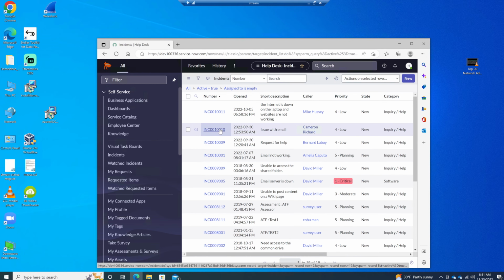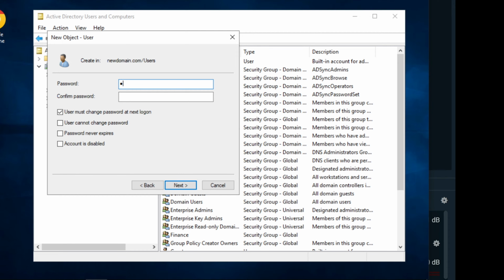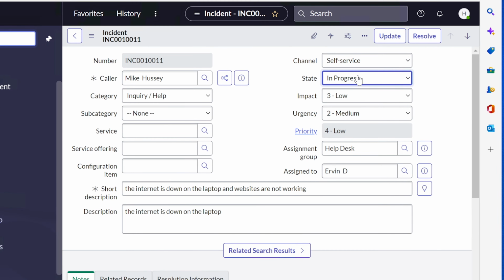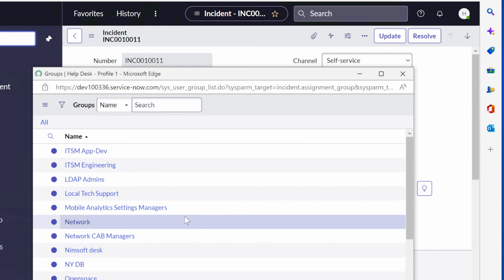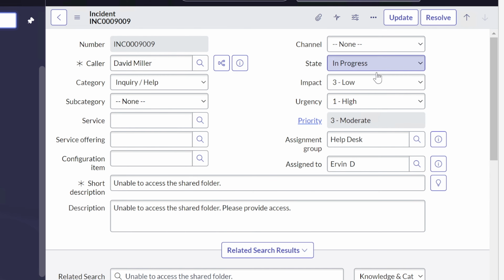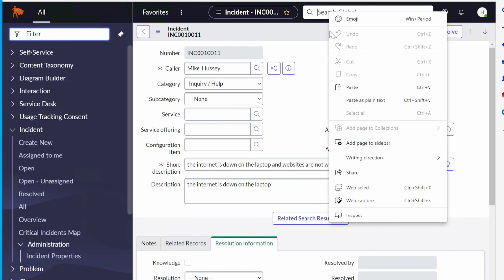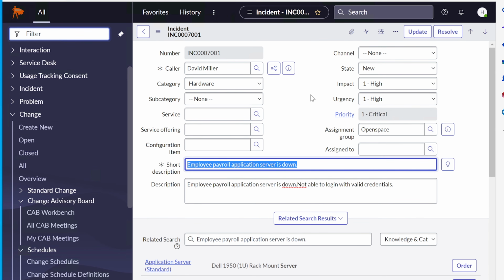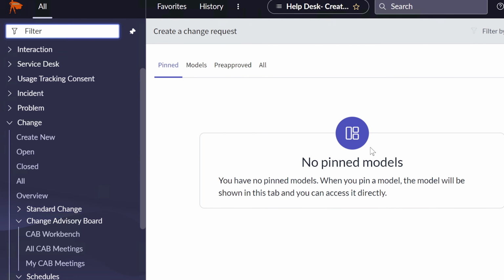ServiceNow Incident Management for Help Desk or Tech Support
My 2nd channel is @cobumankb